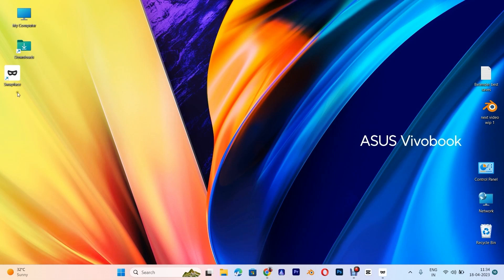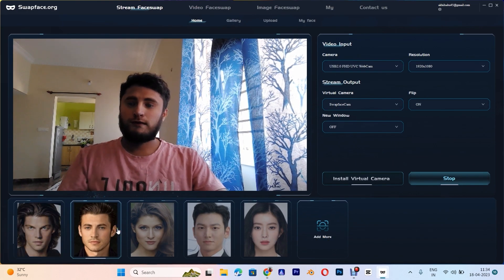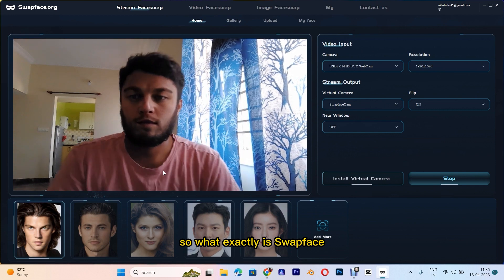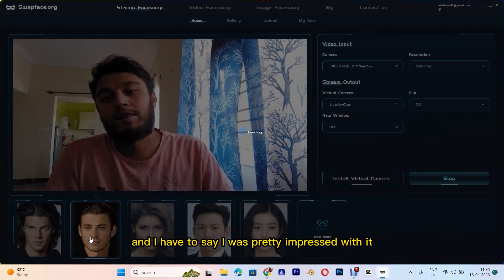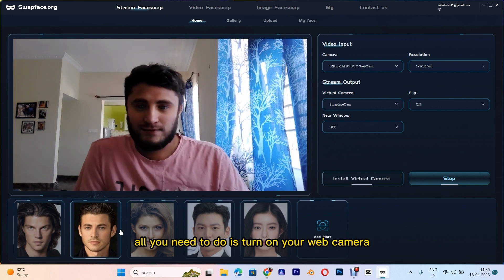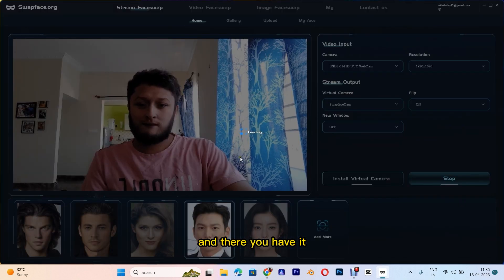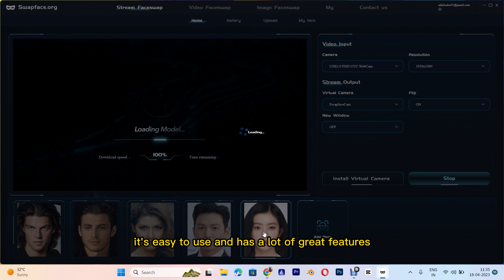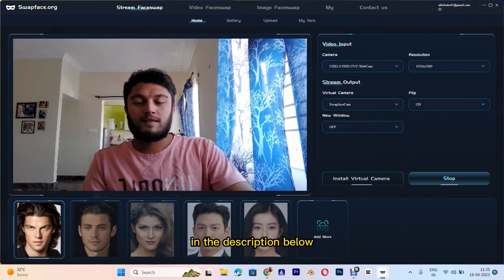AI Face Swap Generator: Deepfake Yourself with Face Swap AI Tools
Hey everyone, in today's video, we'll be discussing the latest trend in photo and video editing - AI face swapping with Deepfake technology. We'll be using a powerful AI face swap generator called Face Swap AI Tools to show you how you can create stunning and realistic face swaps in just a few clicks.